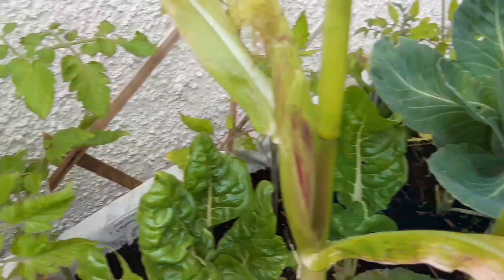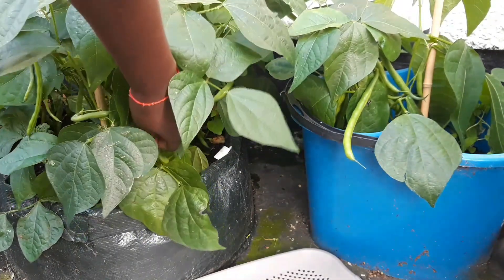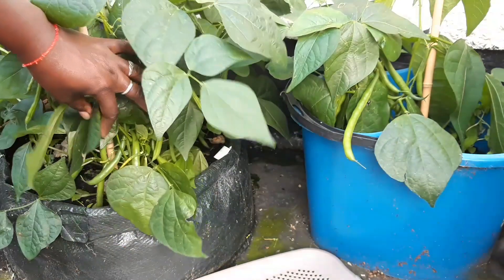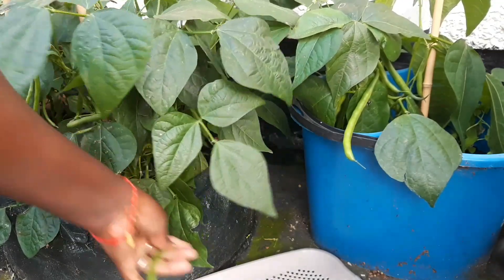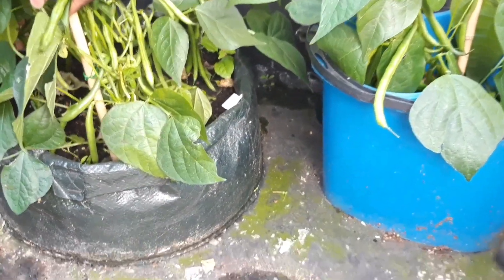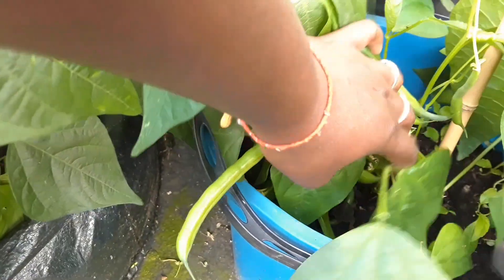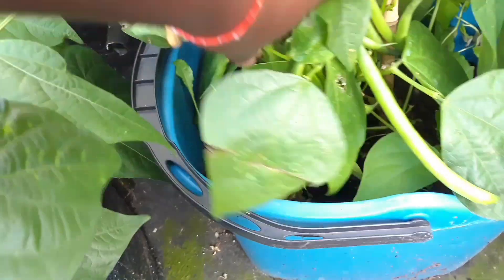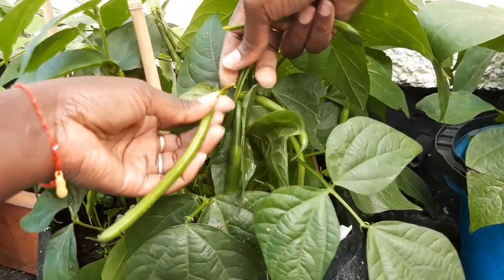Harvesting fresh Cowpeas. Akidi, Nigerian's favourite beans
We are harvesting cowpeas today, 40 days after sowing. This is one of the most popular beans in Nigeria and other parts of central africa.

It is a nutrients dense legume which can be harvested at any stage of the growth. Leaves can be cooked same way as spinach. Pods are mainly boiled with salt and lemon whilst the beans can be prepared in many different ways e.g Nigerian moi moi, Cameroonian cornchaff, kenyan Githeri,stir fry etc.

This voice was produced in an artificial intelligence voice service 'Typecast.'